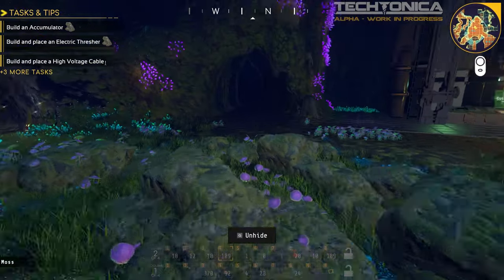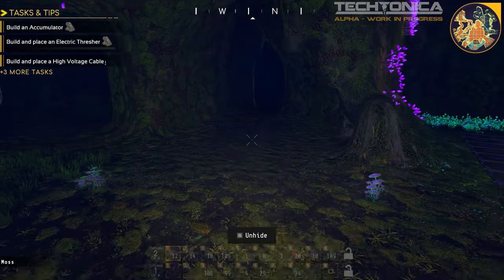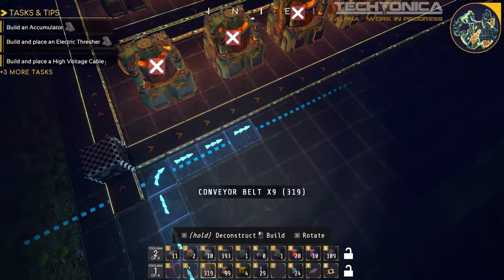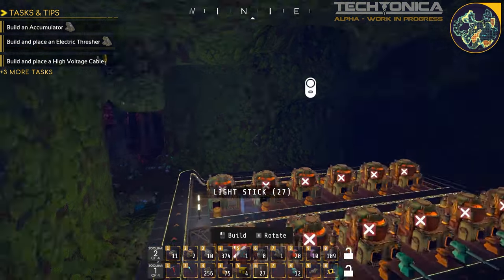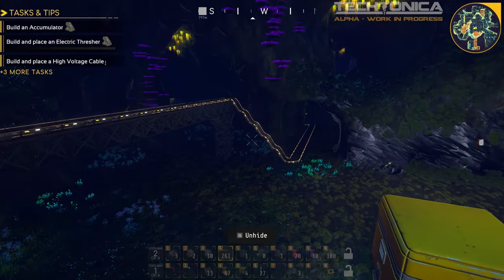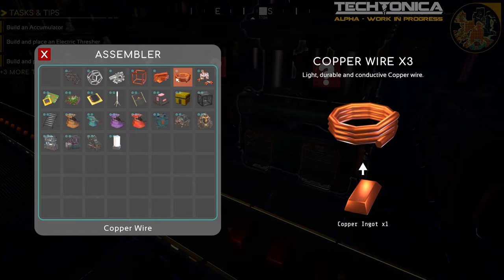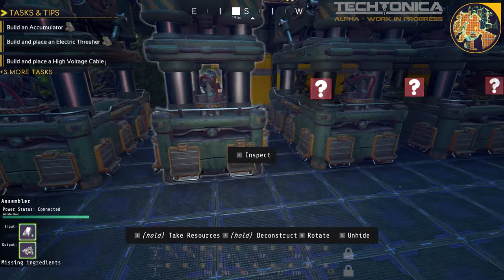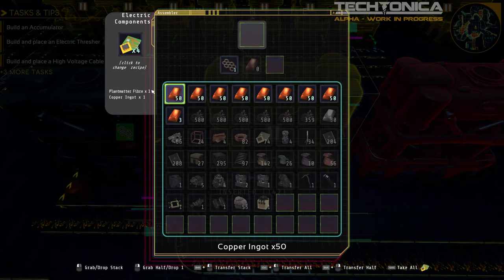Lets automate EVERYTHING for our starter mall. | Techtonica [E4]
Welcome back, today we are going to focus on building everything so that we can setup our factory shopping mall.  We'll look at some numbers for mining, smelting and assembling of ALL the materials! We'll try to keep it neat and clean, but I'm sure the spaghetti belts will creep their way in to any setup.  Come a long for the ride as we being our real automation deep underneath the surface of Calyx!

Techtonica is a first-person factory building game set beneath the surface of an alien planet. Work alone or in co-op to build factories, gather resources, research new technologies, mold the destructible terrain, establish a base of operations, and uncover long-forgotten secrets.

You can lookup Techtonica alpha information in their discord (link below).